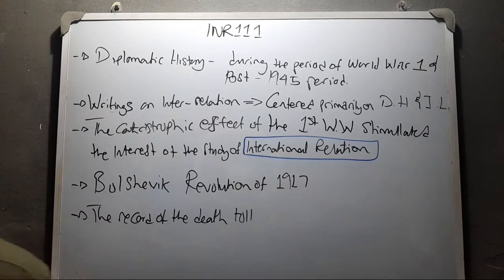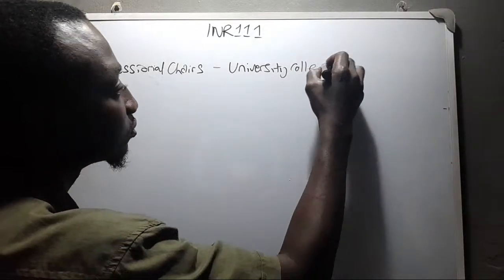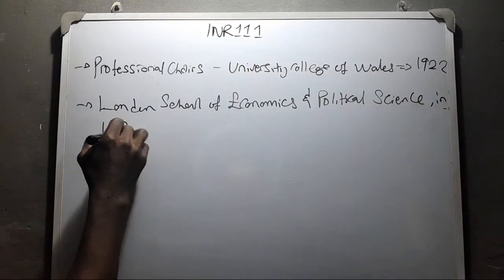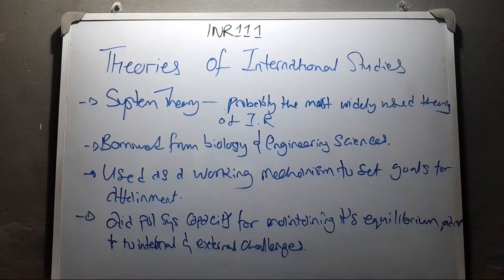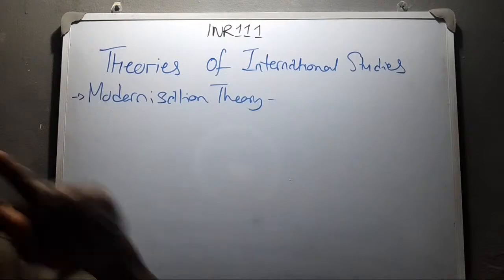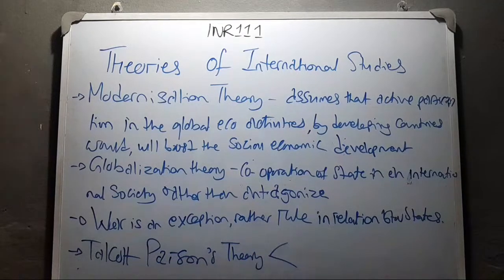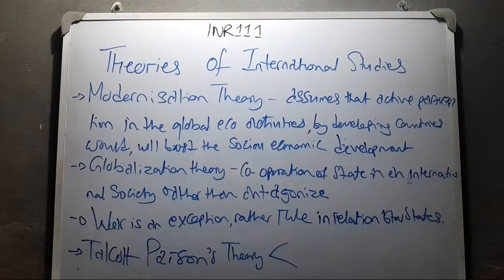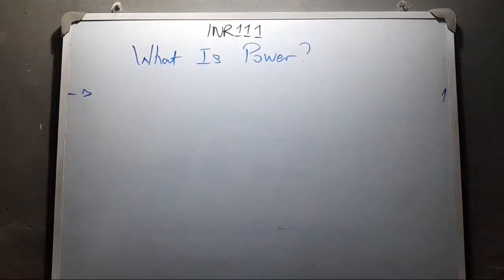Theories of International Studies | INR111 | VOL 2